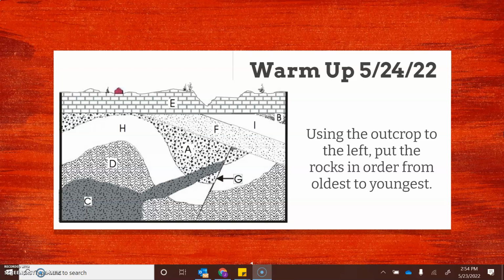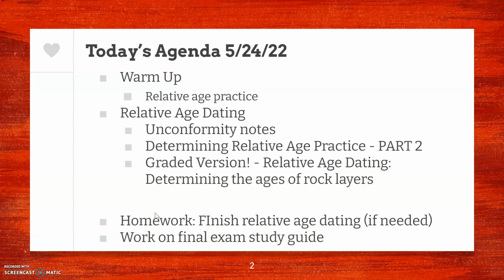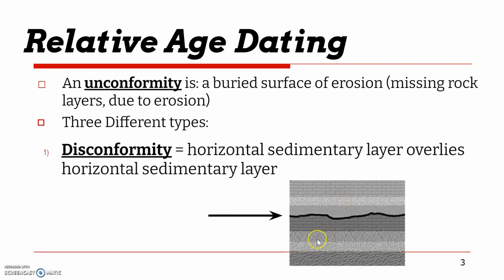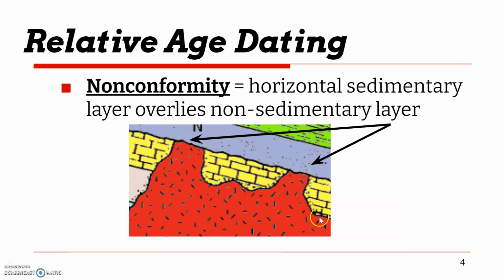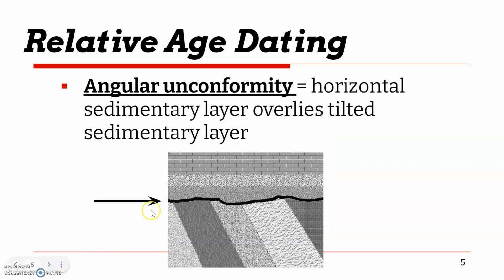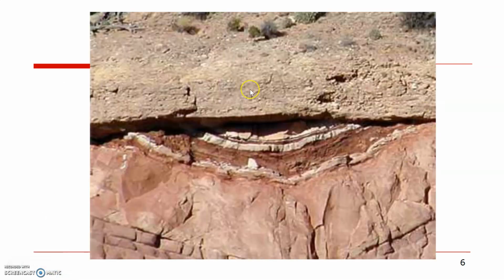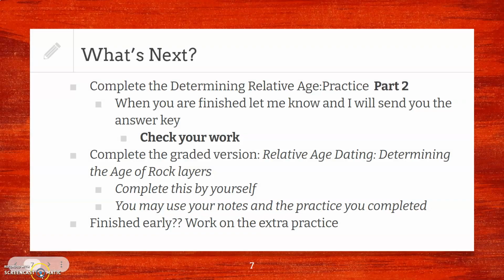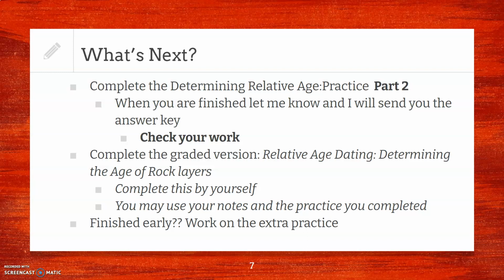5 24 22